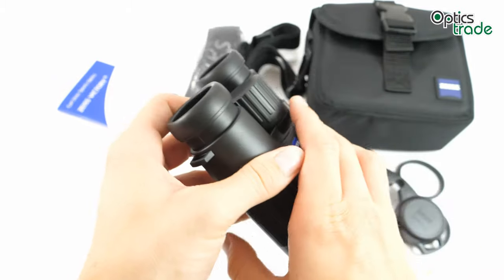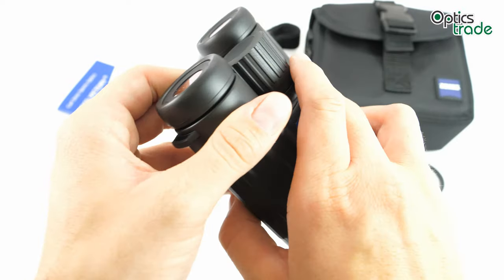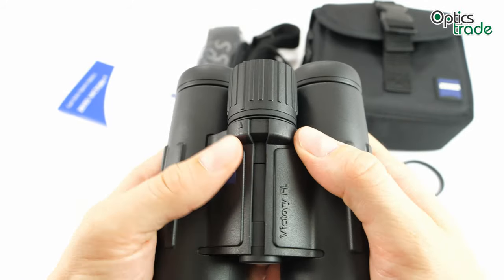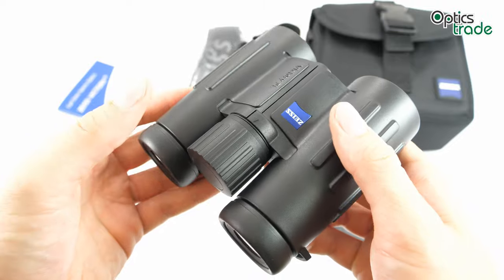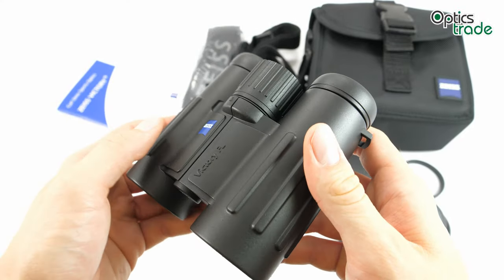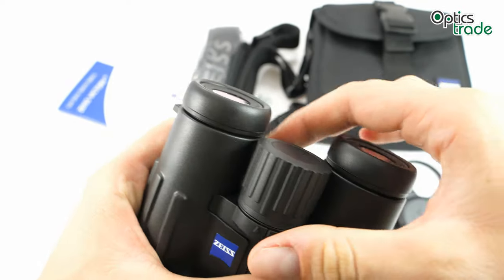Zeiss Victory FL Compact 8x32 T* binoculars review | Optics Trade Reviews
Zeiss Victory FL Compact 8x32 T* binoculars are among the best optical products in the world and leave little room for improvement.  The FL concept stands for the use of special fluoride glass technology in lens manufacturing which enables you to have a much brighter picture in the dark without compromising image sharpness.